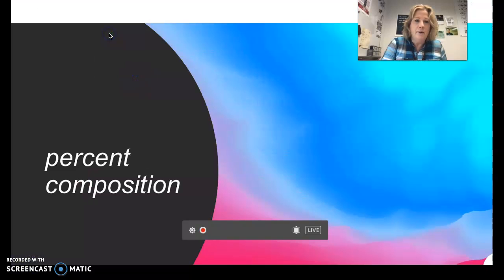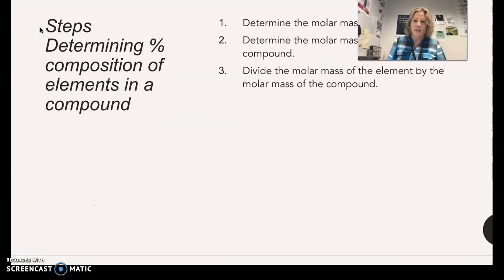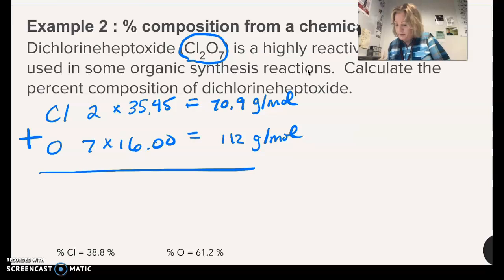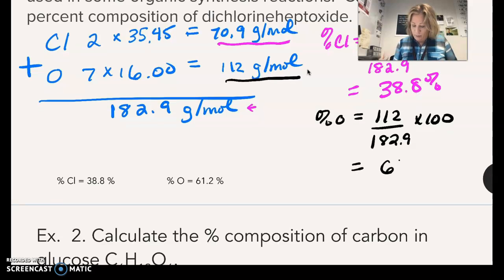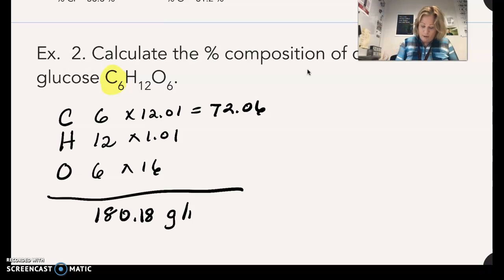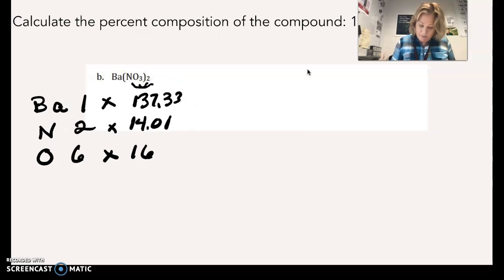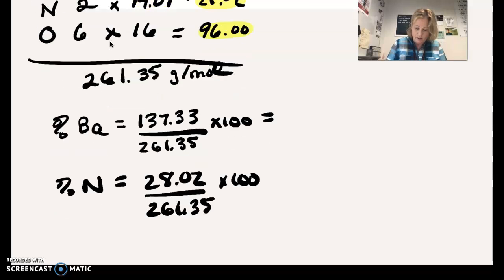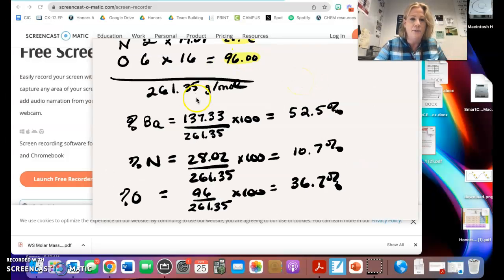EPHS HONORS CHEM percent composition